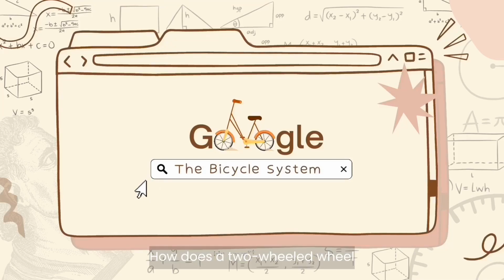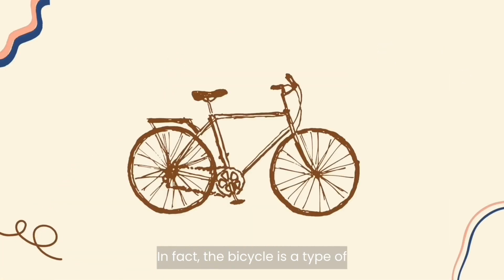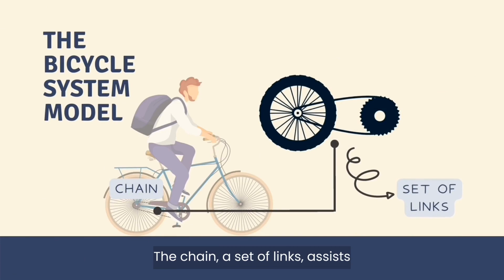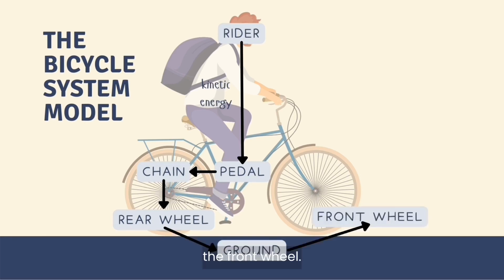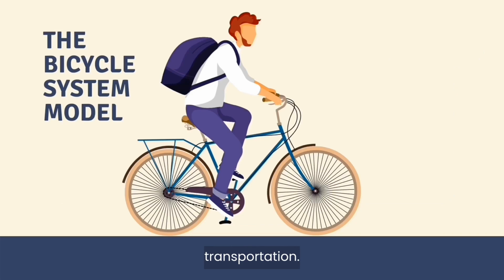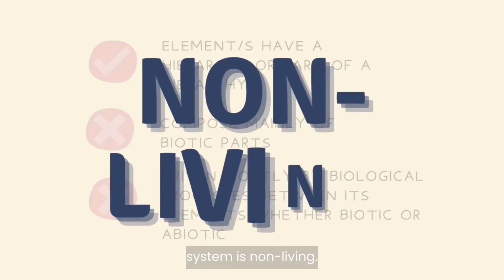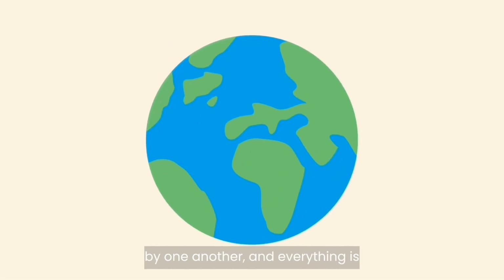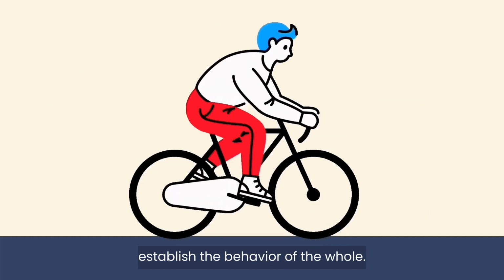Science 11 X3 Group 2 Activity 2